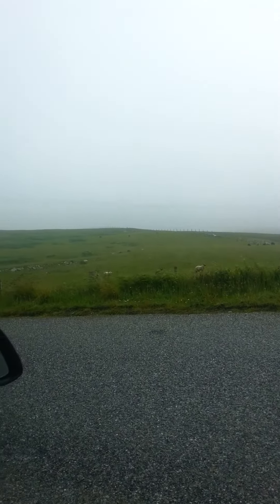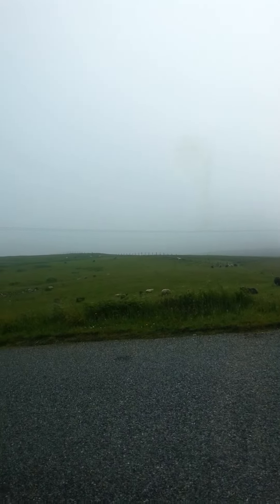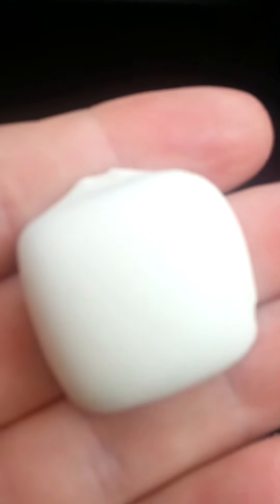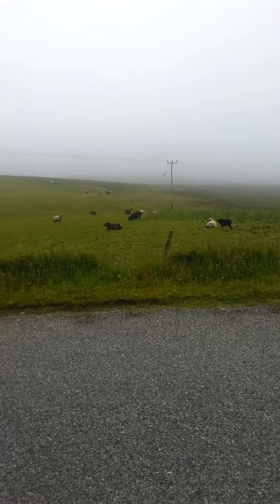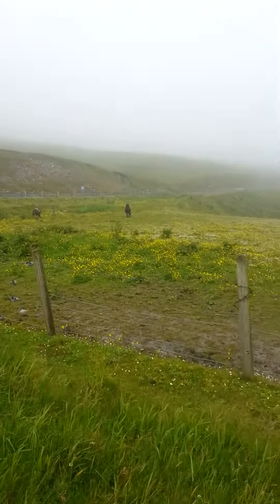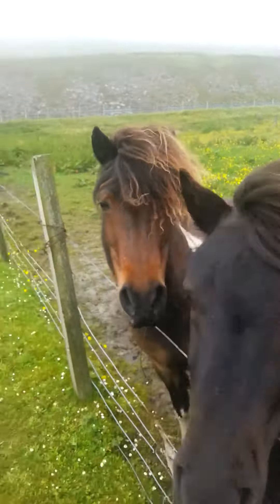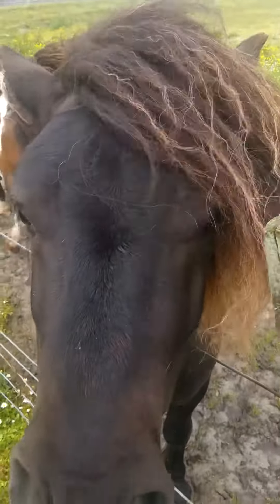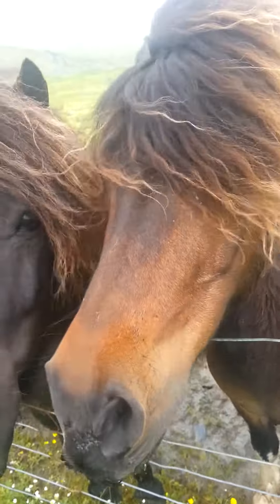Wooing the shetland ponies.....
Secret weapon to coax shetland ponies